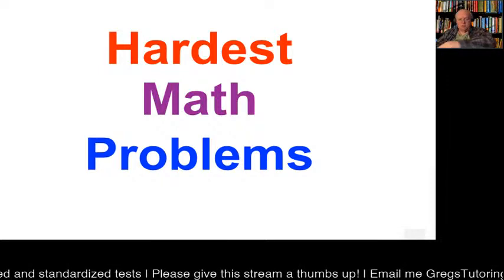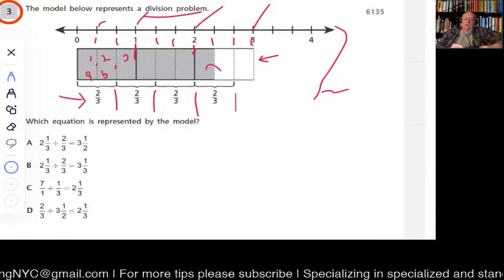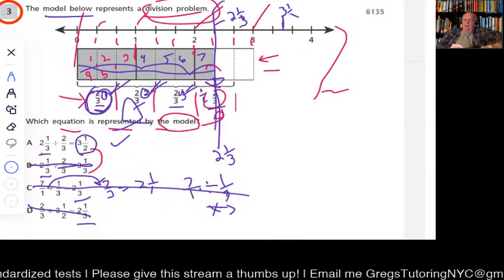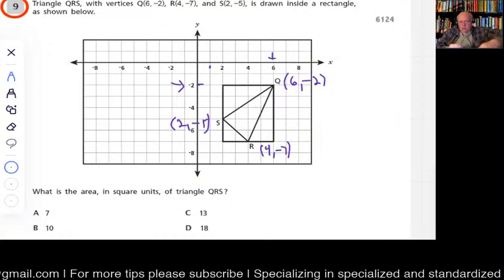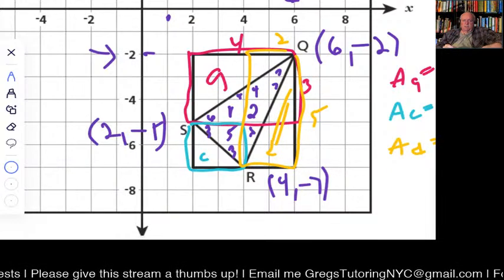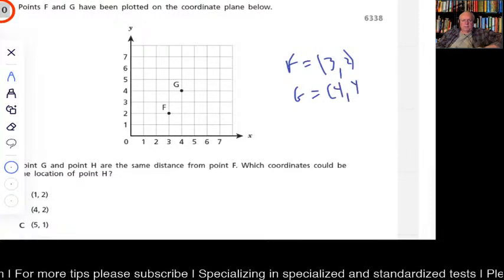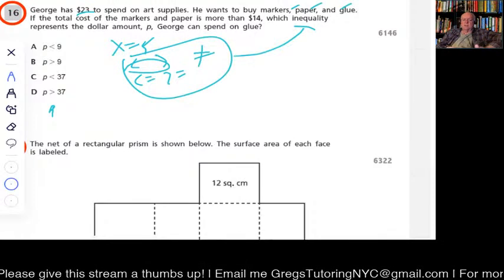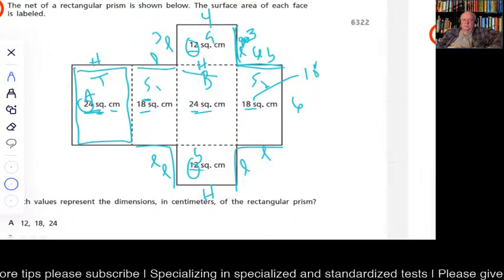Math || Hardest Problems || Grade 6 Part 3 of 5